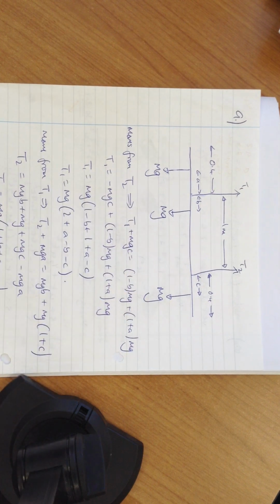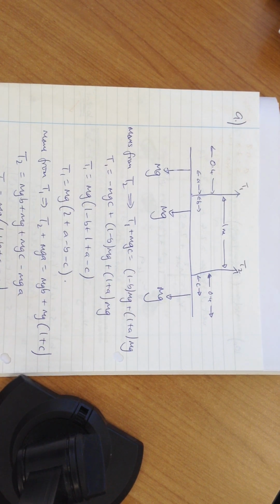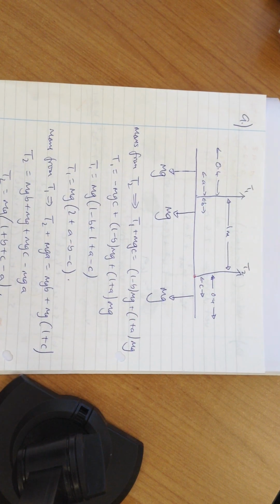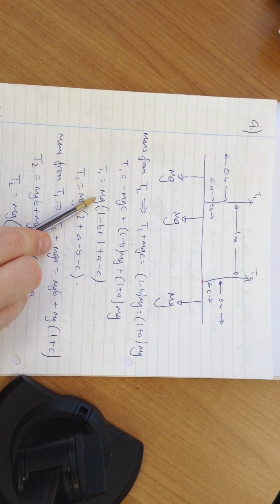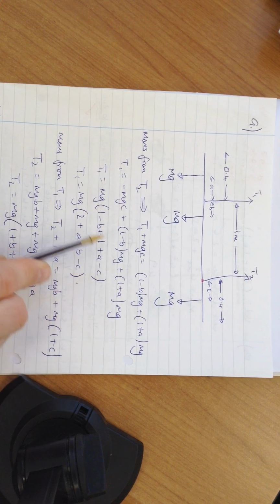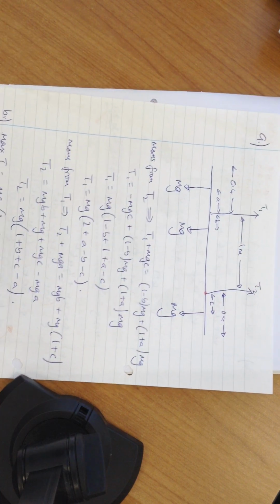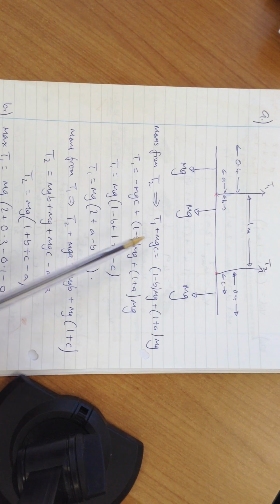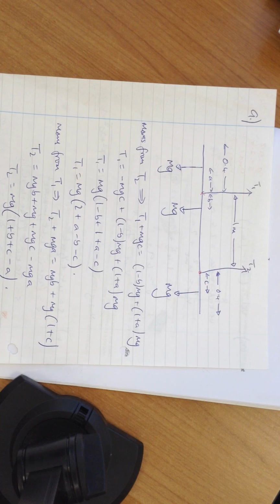2019 A2 Unit 4 Q9 Moments